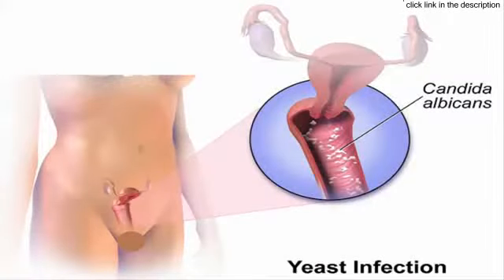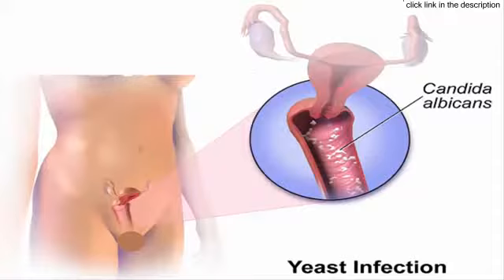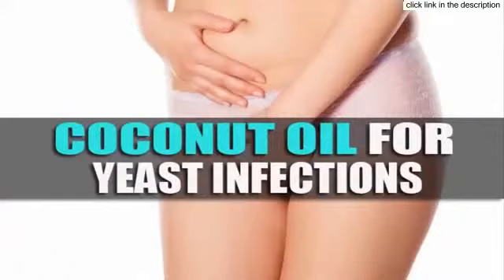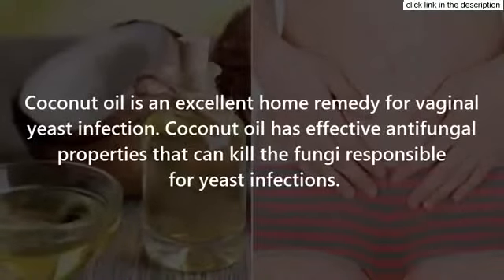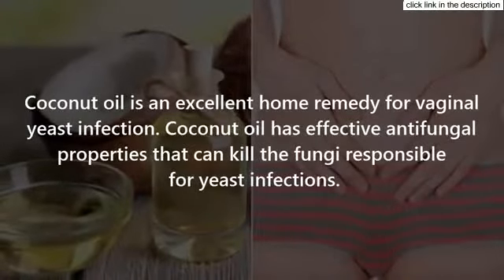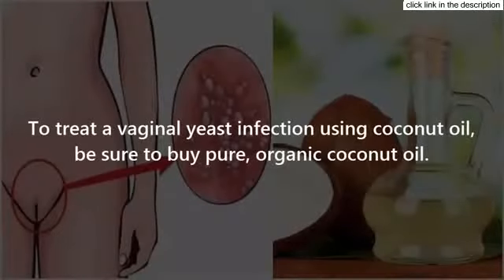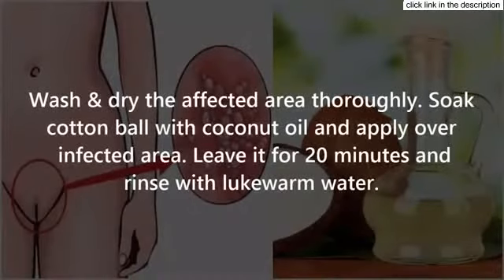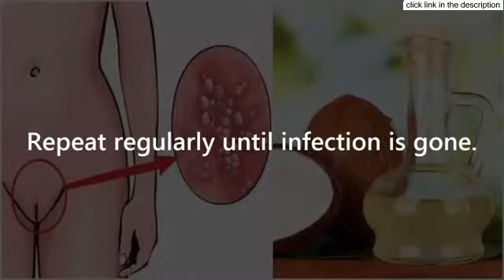How to Use Coconut Oil for Yeast Infection Health and Beauty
Yeast infections are the most common type of vaginal infection. Yeast infections are caused by the Candida Albicans fungus. It targets the genital area, which leads to pain, itching, and discharge.

Coconut oil is an excellent home remedy for vaginal yeast infection. Coconut oil has effective anti-fungal properties that can kill the fungi responsible for yeast infections. Health and beauty